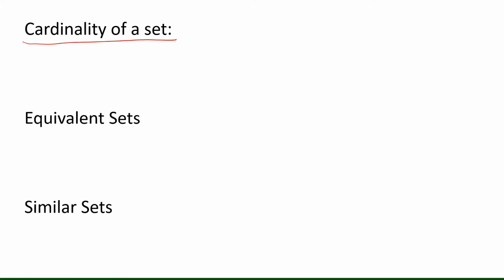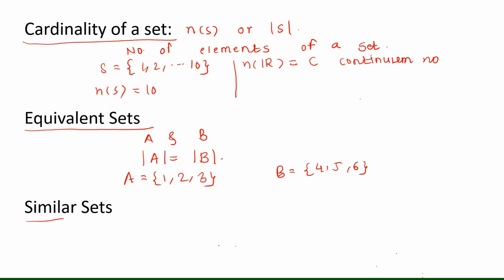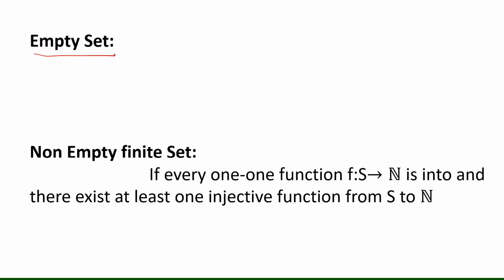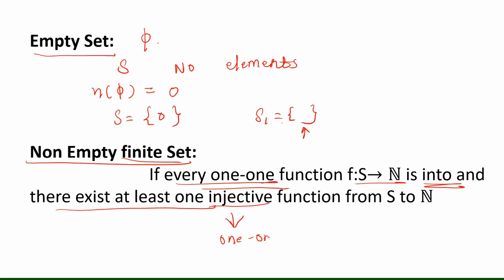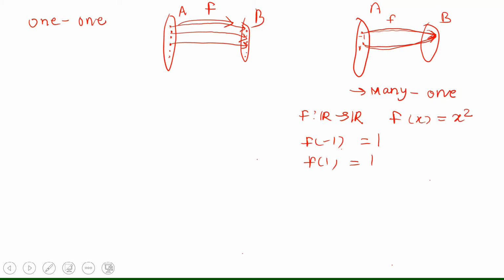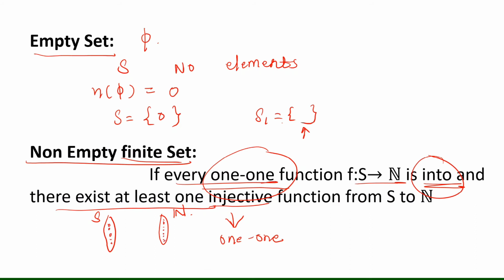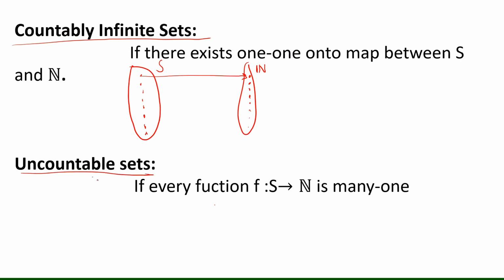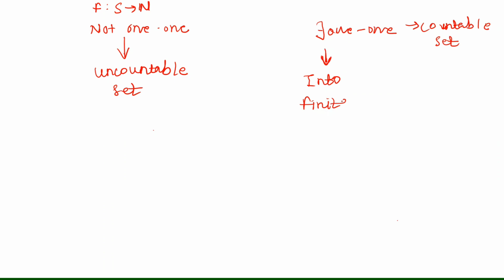Types of sets | countable and uncountable sets | one-one and Onto function in detail |Lecture 5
Real analysis for Csir net and IIT JAM exams, very important tricks and strategies to solve examples
This lecture is about countable and uncountable sets and discuss injective and surjective functions in detail
In the next lecture we shall see properties of countable and uncountable sets in detail, very important topic and many questions have asked on this topic.